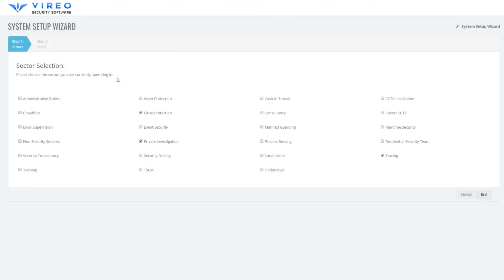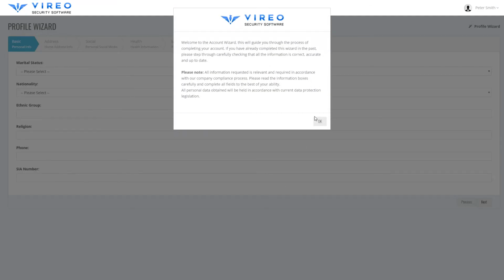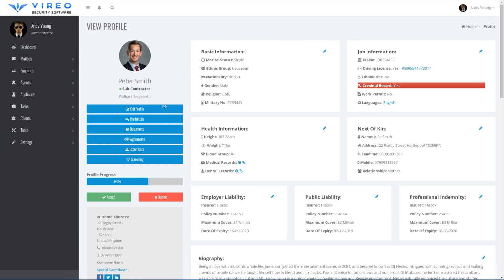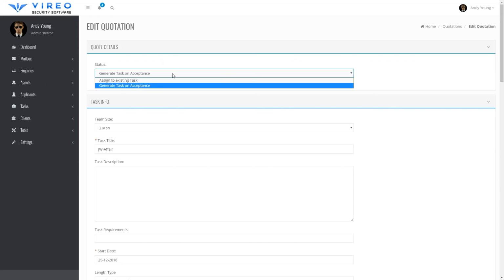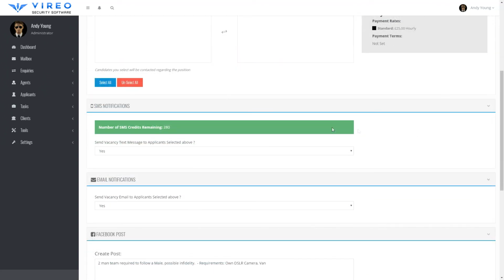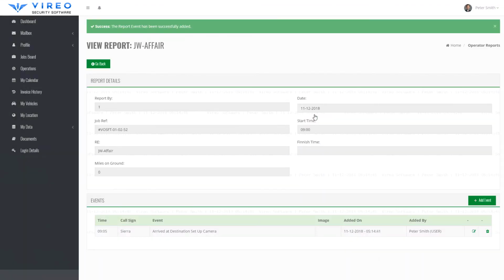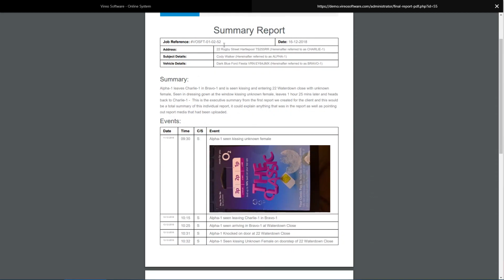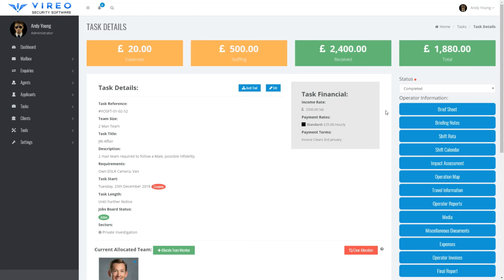Vireo Software Program Flow V1.3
We go through using the system from initial setup, to managing employees, working with clients, dealing with jobs through to finalising reports and destroying data. We use Private Investigation as an example to show how easy it is to manage your business.

-- SETTING UP THE SYSTEM --
0:48 Initial Setup Wizard
1:53 Setting up Two Factor Authentication (Google Authenticator)
3:12 Getting Started
3:51 Adding Agreements
4:51 Adding Enquiry Questions
6:44 Form Editor &  Form Wizards

-- EMPLOYEE REGISTRATION --
7:41 Registering as an Employee (Tracing)
7:59 Basic Application Form (Tracing)
9:07 Welcome Email (Tracing)
9:15 Initial Sign In (Tracing)
9:20 Account Wizard (Tracing)
9:39 Due Dilligence (Tracing)
10:33 Uploading Profile Image
11:01 Dashboard (Tracing)
11:43 Registering as an Employee (Private Investigation)
11:48 Basic Application Form (Private Investigation)
12:14 Account Wizard (Private Investigation)
13:01 Employment Wizard (Private Investigation)
14:26 Additional Wizard (Private Investigation)
15:02 Insurance Wizard (Private Investigation)
15:31 CV Wizard (Private Investigation)
16:46 Upload Wizard (Private Investigation)
17:21 Personal Appearance Wizard (Private Investigation)
18:07 Dashboard (Private Investigation)

-- EMPLOYMENT VETTING --
18:50 Employee Vetting
18:58 Administrator Notifications
19:33 Administrator Dashboard
19:46 Pending Applicants
19:56 Reviewing Evidence
20:22 Applicant Profile
20:41 BS7578 Screening
20:52 Criminal Record Notice
21:15 Form Editor Comparison
23:00 Editing a Profile as Admin
23:07 Employment Types & Salary
23:34 Checking Driving Licences
23:45 Externally Checking SIA Number
23:55 Storing SIA Checks for your Records
24:12 ICO Number Checking
24:19 Checking VAT Numbers
24:25 Qualification Review
24:34 Employment Review
24:38 Evidence Review
24:52 Accepting Applicants
25:09 Driving Declarations
25:28 Viewing All Employees
25:36 Employee Search
25:54 Acceptance Email
26:03 Turning Employee Section Off

-- CLIENT REGISTRATION --
26:40 Client Invoice & Payment Settings
28:04 Registering as a Client
28:33 Client Account Wizard
29:06 Client Personal info Wizard
29:17 Client Due Dilligence
29:50 Service Selection Wizard
30:13 Enquiry Questions Wizard
30:50 Client Agreement Signature
31:11 Client Dashboard

-- MANAGING NEW CUSTOMERS AND ENQUIRIES --
31:35 Dealing With Enquiries
31:55 Client Verification
32:12 Client Profile
32:36 Viewing Signed Client Agreements
33:15 Dealing with Enquiries
33:40 Generating Quotation from Enquiry
34:38 Adding Task Details
36:13 Finalising Quotation
36:54 Sending Quotation to Client

-- GETTING PAID --
37:34 Client Quotation Review
38:10 Client Quotation Acceptance
38:32 Client Online Card Payment System
38:51 Client Invoice History
39:07 Client Payment History
39:26 Verifying Payment

-- CLIENT SUBMITTING FURTHER INFORMATION --
39:54 Client Task Management Overview
40:07 Client Subject Information Upload
40:15 Client Adding a Subject
41:00 Client Uploading Subject Photos

-- EMPLOYEE MANAGEMENT --
42:31 Viewing Tasks
43:21 Task Management
45:01 Advertising a Task
47:07 Realtime Job Applications (Employee on Mobile)
47:55 Auto Post to Facebook and Twitter
48:46 Shortlisting a Candidate
49:41 Generating Anonymous Candidate Roster for Client
50:06 Picking a Successfull Team
50:25 Allocating a Team Member to the Task
51:10 The Brief Sheet
51:33 Generating a Report for the Team
52:05 Managing Report Details
53:21 Setting a Job Active

-- EMPLOYEE CONTRIBUTION --
53:37 Employee Job Assignment Email
53:53 Employee Agreement Signature
54:39 Working on Operations
55:23 In-Built Data Copy Protection
55:47 Un-Banning an Employee for Copy Infringement (Admin)
57:12 Employee Working with Reports
57:57 Uploading Images to Report in the Field (via Mobile)
59:50 Employee Filing an Expense
1:00:05 Employee Invoice Generator
1:00:39 Customising the Invoice Generator
1:01:45 Reviewing the Invoice
1:02:42 Uploading the Invoice

-- FINALISING TASKS --
1:03:39 Task Notifications
1:04:09 Reviewing Employee Reports
1:04:35 Generating Report PDF
1:05:08 Adding a Second Report
1:05:23 Compiling Reports from Administration Section
1:06:14 Generating a Final Report
1:07:32 Working with Report Summaries
1:07:57 Signing of the Final Report to the Client
1:08:14 Generating a Final Report PDF
1:08:41 Reviewing Expenses
1:08:50 Paying Employee Invoices
1:09:23 Destruction Agreements
1:09:43 Sending Employee Data Destruction Agreements
1:10:25 Signing Data Destruction Agreement (Employee)
1:10:54 Reviewing Signed Data Destruction Agreement

-- CLIENT COMPLETION --
1:11:46 Final Report
1:11:58 Auto Generate Client Destruction Agreement
1:13:04 Downloading Media / Reports
1:13:17 Signing Data Destruction Agreement

-- DATA DESTRUCTION --
1:14:13 Reviewing Destruction Agreements
1:15:07 Task Audit Trail (Before Data Destruction)
1:16:00 Confirming DDA Signatures
1:16:54 1-Click Data Deletion
1:18:00 Sending Certificate
1:18:38 Task Audit Trail (After Data Destruction)